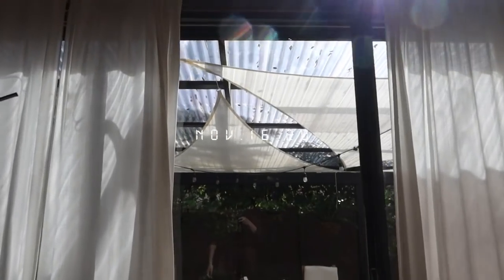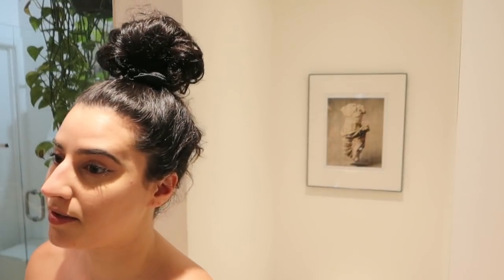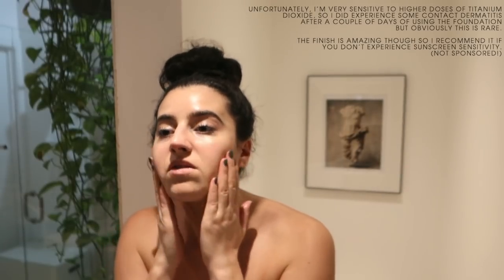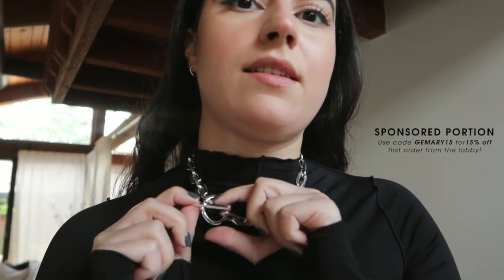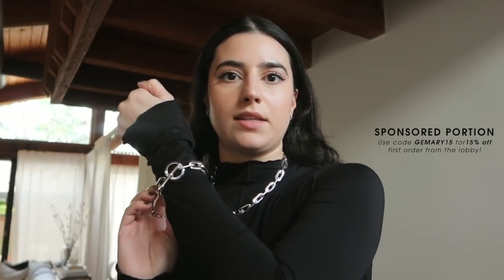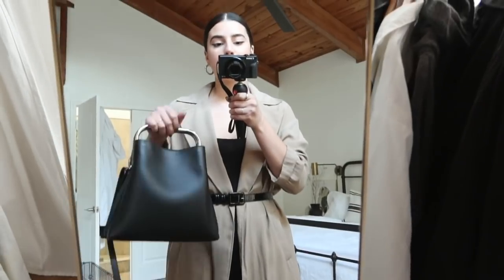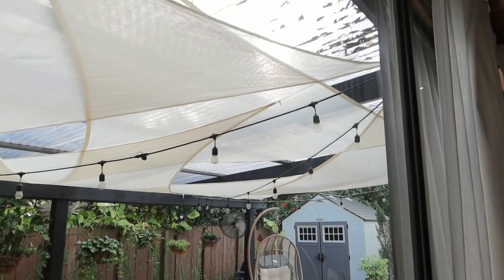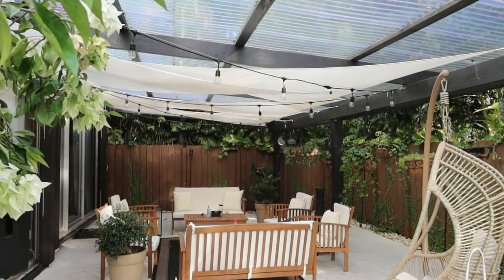VLOG: New-in Backyard, Statement Jewelry & Cleaning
The “bra” that I wear with almost everything

NOV 12
Stove top coffee maker
Light blue jeans from citizens of humanity
Dexters bed from amazon

NOV 14
Folex stain removing spray
Lululemon sling shorts size 4
Pressure washer from homedepot

NOV 15
Outdoor furniture set
Long sleeve from Pangaia
Shorts from Pangaia
Outdoor triangle shades

NOV 16
Outdoor triangle shades
Clean it Zero 3in1 Makeup removing balm
Em cosmetics cushion foundation
Art print from etsy

NOV 18
Fire pit

NOV 19
Loungewear from Nordstrom (old)
Espresso cups
Light blue jeans from citizens o

Nov 20
Sleep shirt from Nordstrom
Beige trench coat from Zara (old)
Belt by halogen (old)
Staud mules (old)
Hoops from luyvaj

NOV 21
Robe (similar)
Duck clips
Outdoor triangle shades
Folex stain remover
- F A Q -
NATIONALITY ▹ Cuban-American, born & raised in Miami
CLOTHING SIZE: Tops: Small or Medium | Bottoms: Usually US size 6 or 28